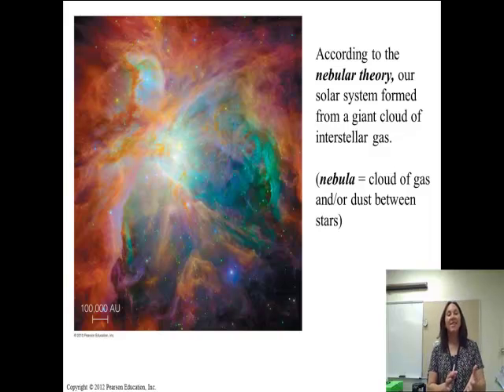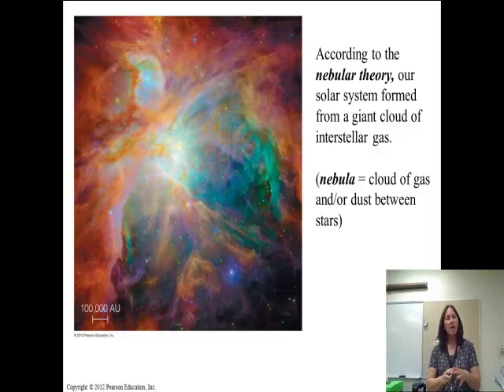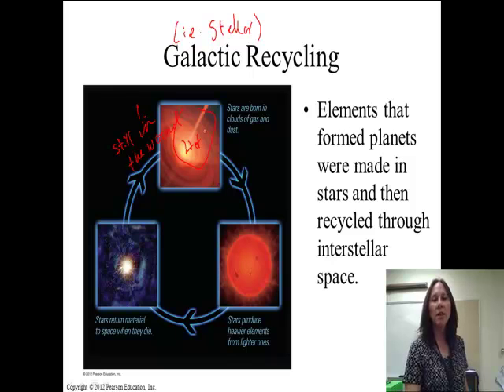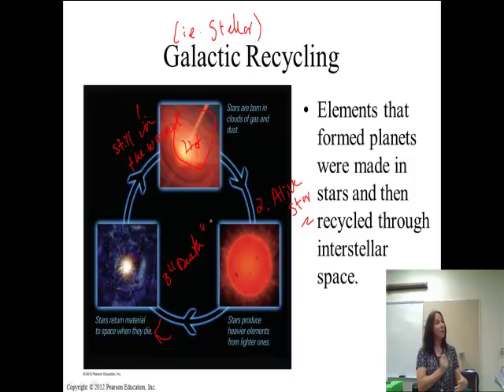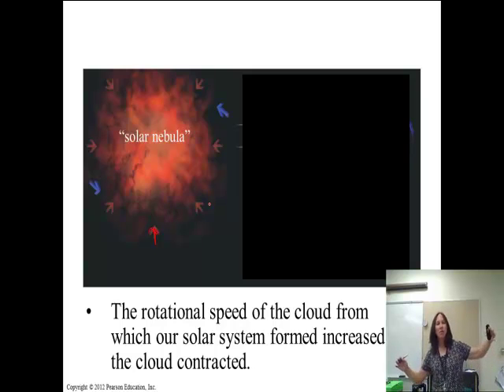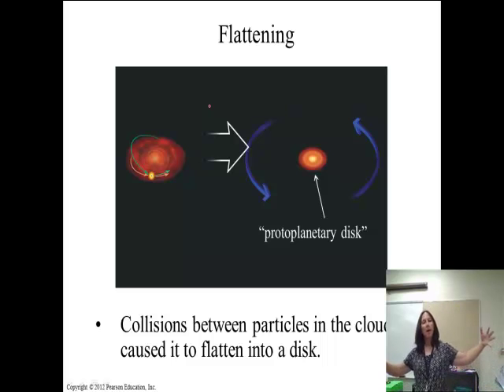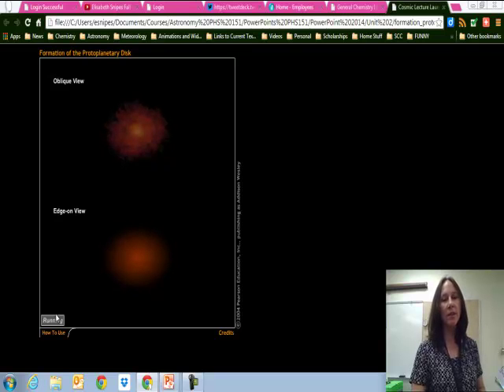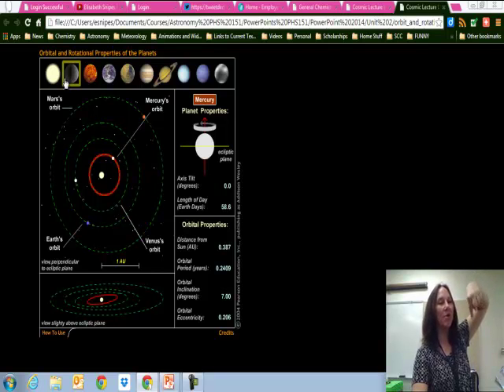Ch06C Nebular Theory Overview